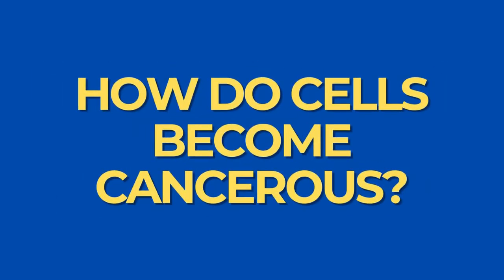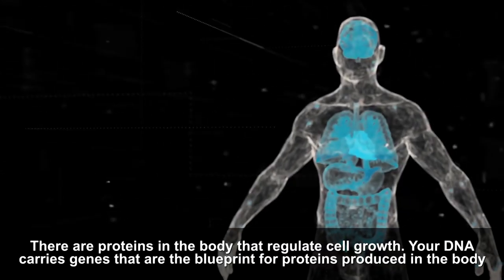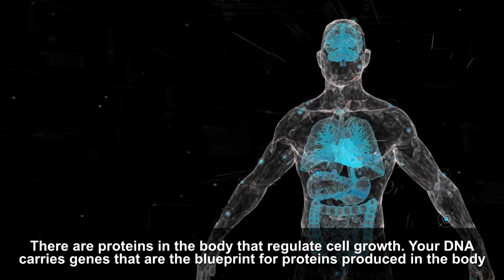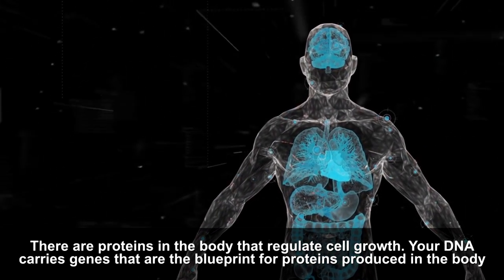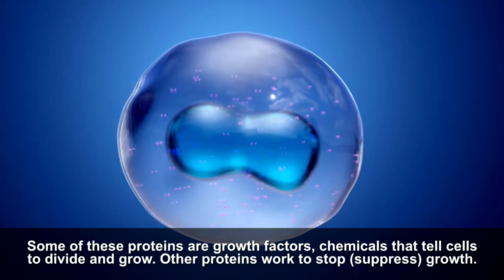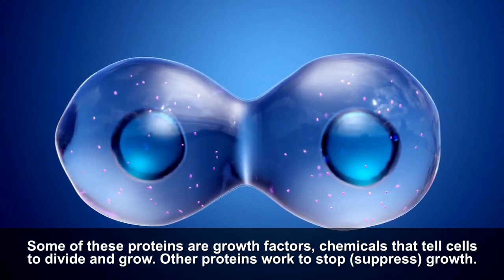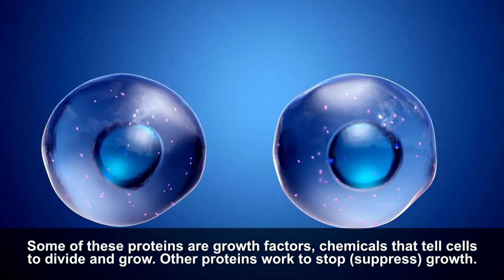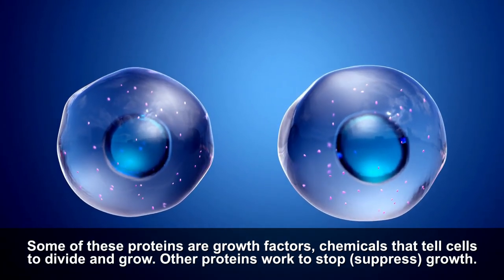Difference between Cancer Cells & Normal Cells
Difference of Cancer Cells & Normal Cells

Dr. Farrah® obtained her Doctor of Medicine degree from Saint Louis University, Baguio City, Philippines, and is licensed to practice medicine only in the Philippines and in no other jurisdiction.

Dr. Farrah® does not make any representation or warranties with respect to the accuracy, applicability, fitness, or completeness of any video, article, or multimedia content provided anywhere at any time. Dr. Farrah® does not warrant the performance, effectiveness, or applicability of any sites listed, linked, or referenced to, in, or by any video content, article content, or multimedia content related to her, showing her or referencing her at any time.

To be clear, the video, article, or multimedia content provided is not intended to be a substitute for professional medical advice, diagnosis, or treatment. Always seek the advice of your physician or other qualified health providers with any questions you may have regarding a medical condition. Never disregard professional medical advice or delay in seeking it because of something you have read or seen on any website, video, article, or multimedia of any kind.
Dr. Farrah® hereby disclaims any and all liability to any party for any direct, indirect, implied, punitive, special, incidental, or other consequential damages arising directly or indirectly from any use of this or any other video, article, or multimedia content, which is provided as is, and without warranties.